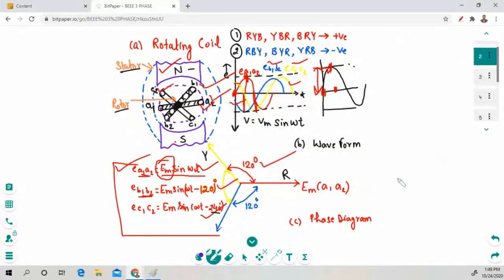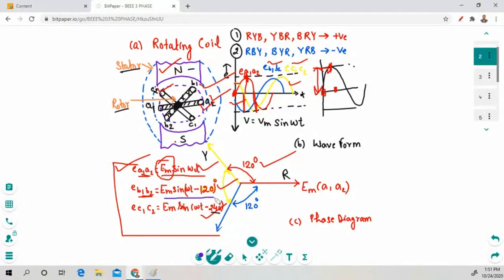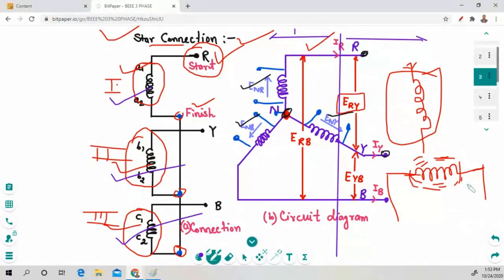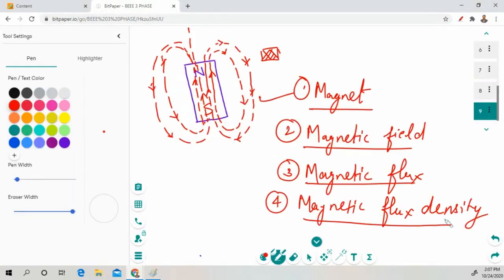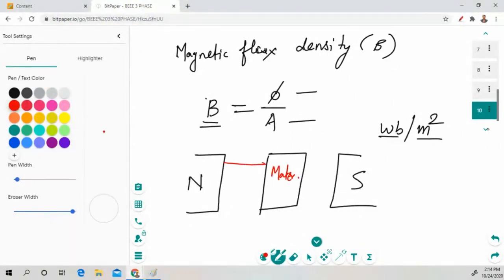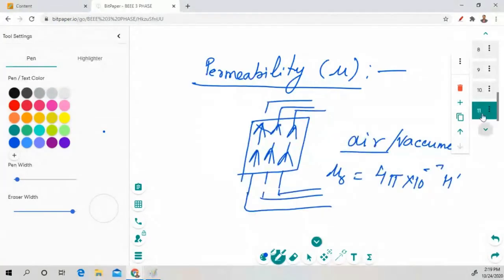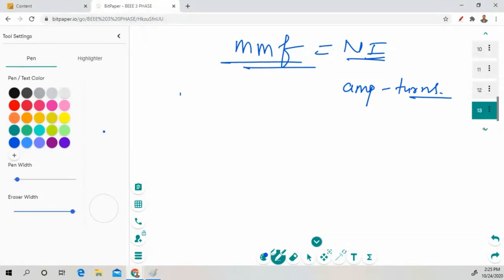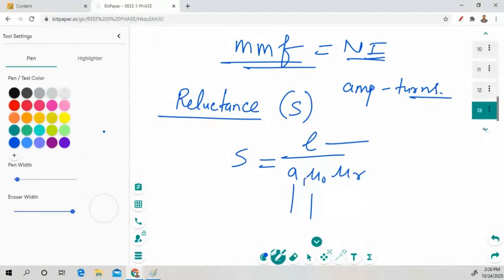Three phase system